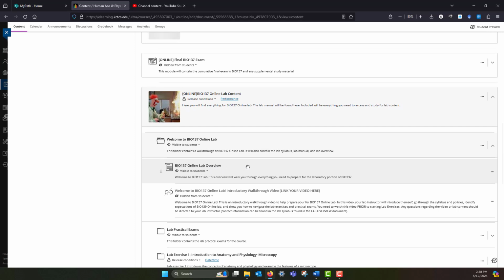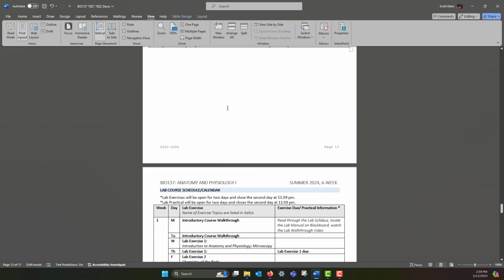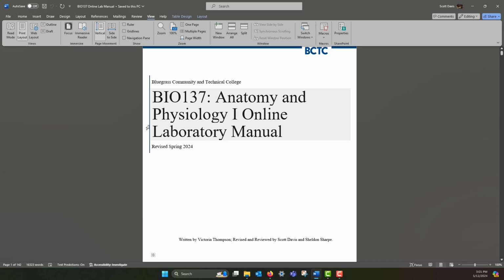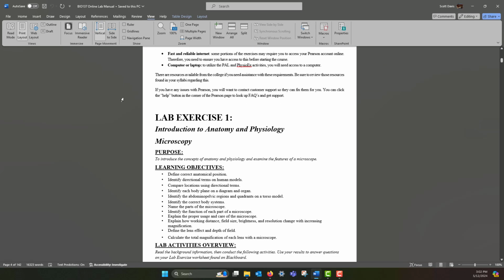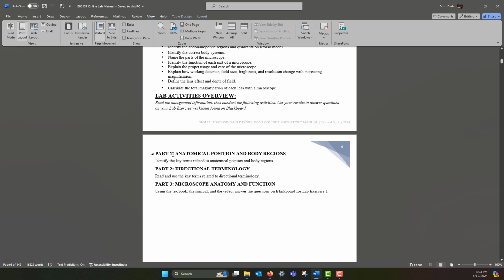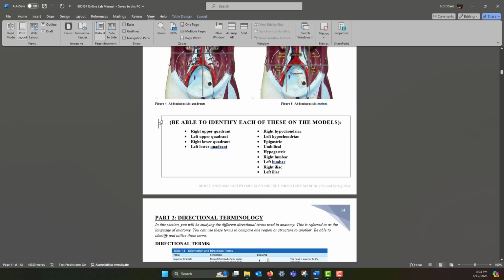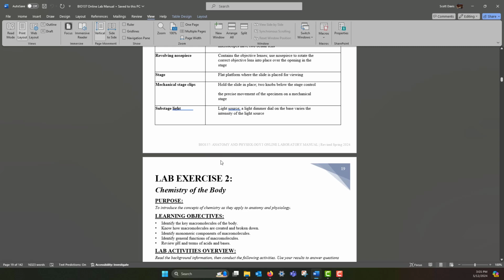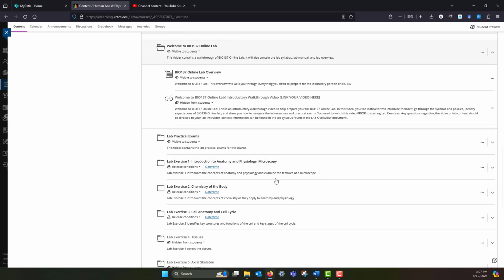BIO 137 online lab Su 1 2024